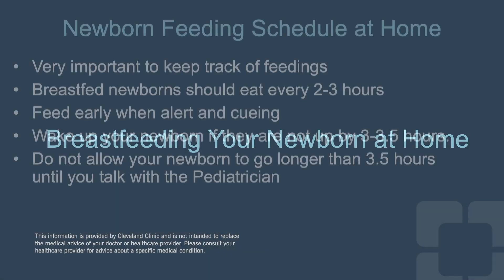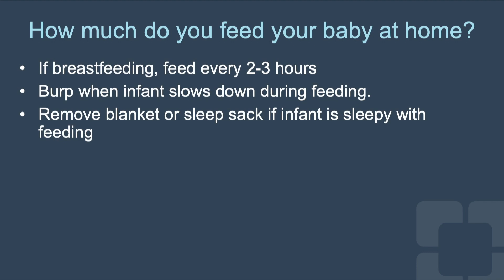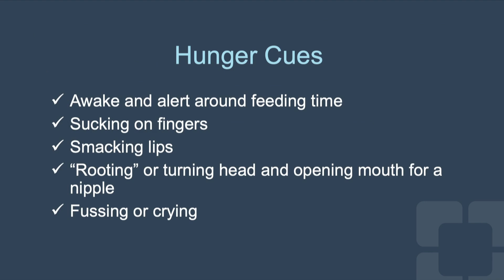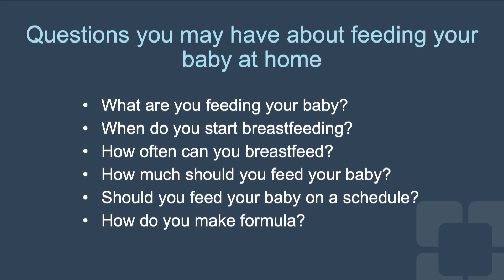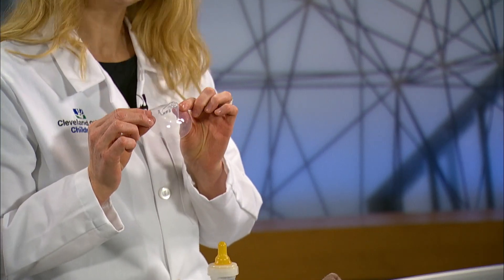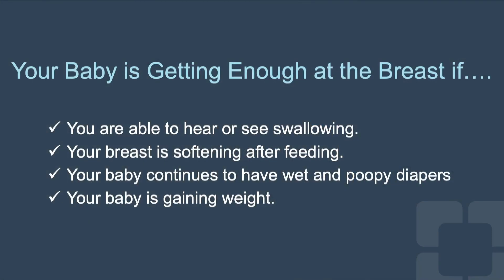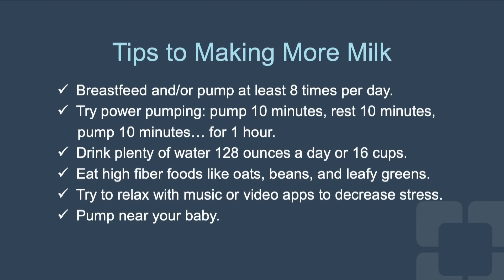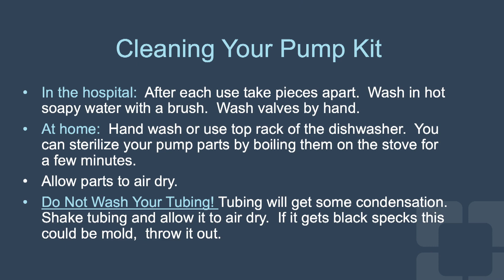Newborn Baby Care for Parents | Breastfeeding Your Newborn at Home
Dawn Howard, MSN, provides information on how to breastfeed your newborn baby at home. Learn about hunger cues, feeding schedules and more.